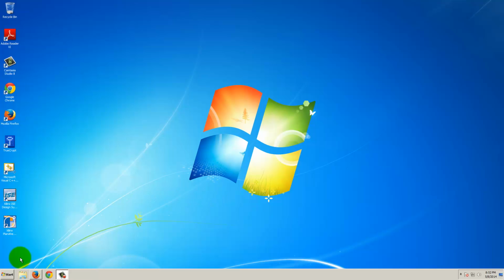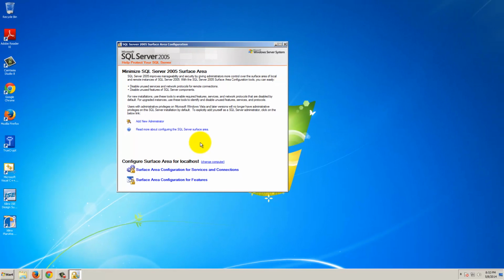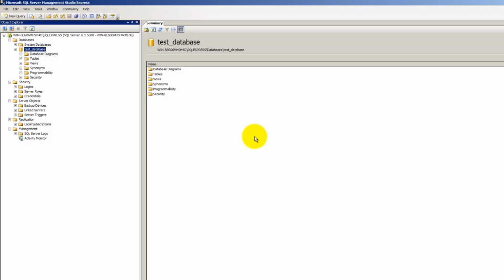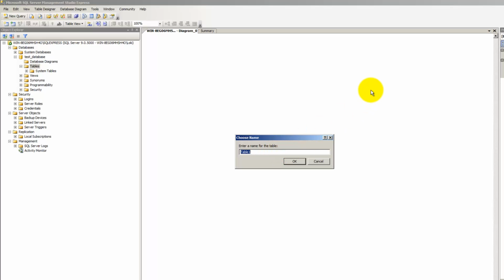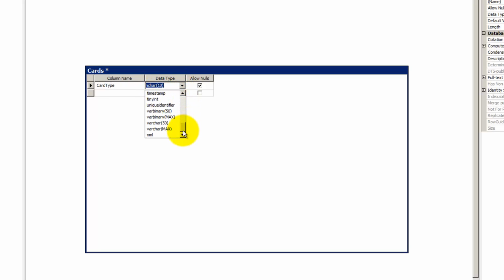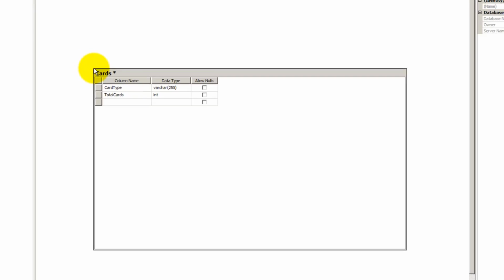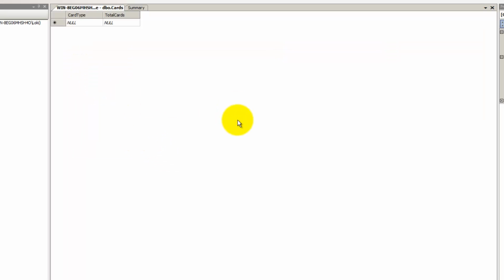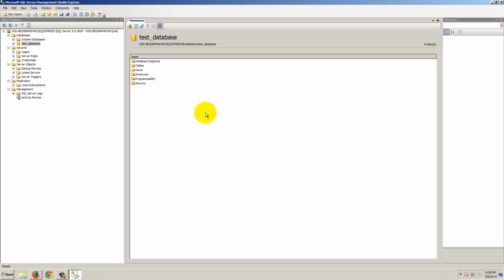SQL Server S01 E03: Add/Grant Administrator Rights To A Specific User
How to add an Adiminstrator account to an existing SQL Server.